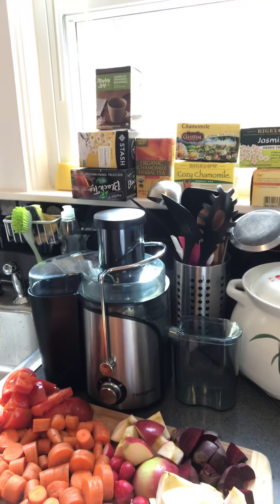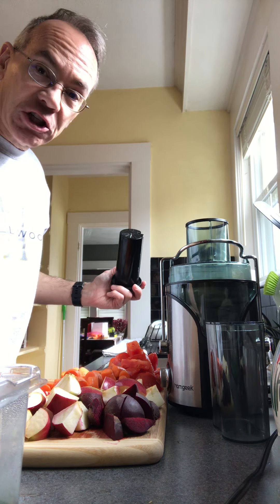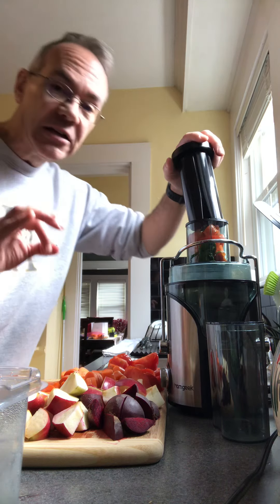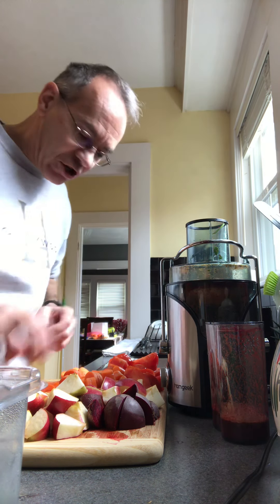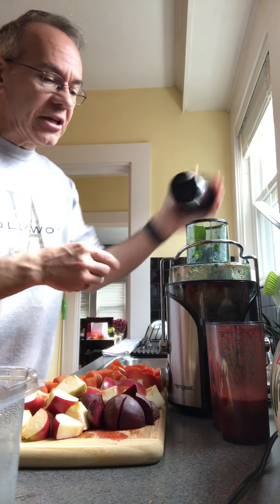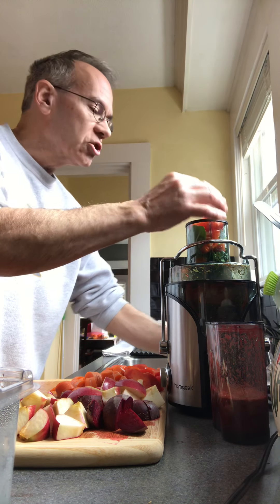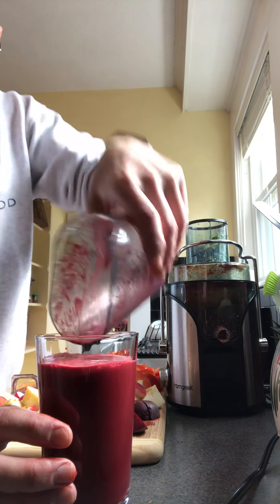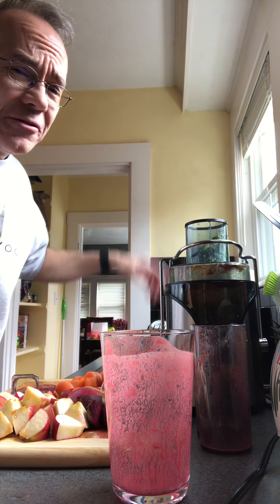Homemade healthy juice!!!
Buy a HomGeek juicer on Amazon, $59.99 or so, and make juice. It’s healthy and delicious!!!